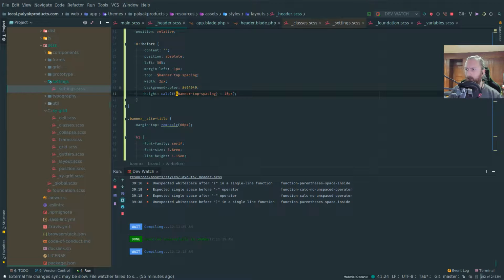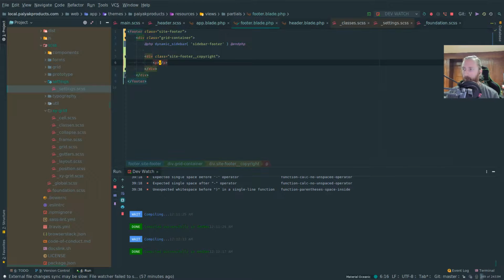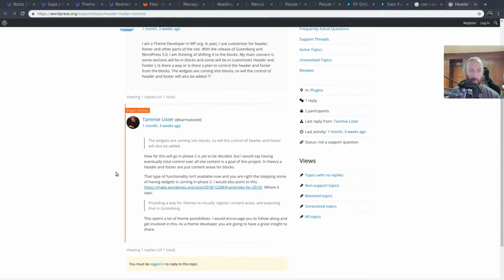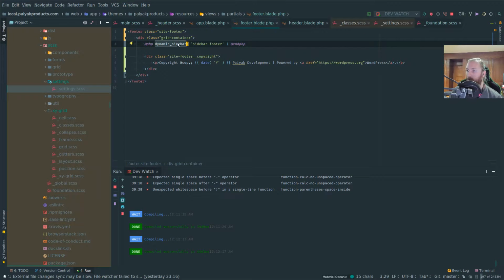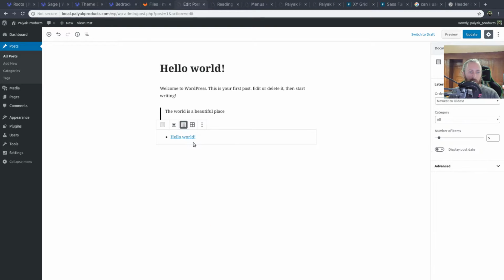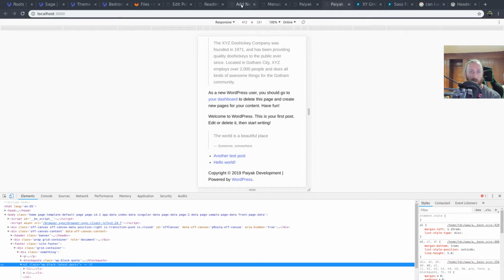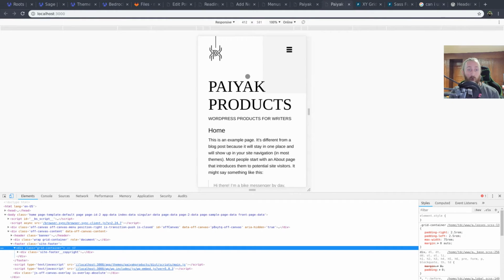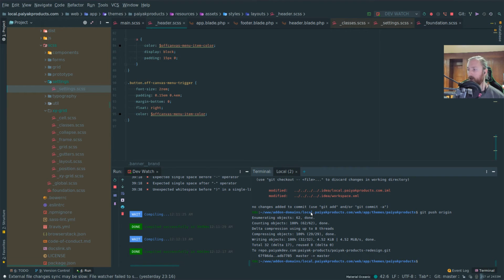Part 2 - Developing a WordPress Site From Scratch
On today's agenda:
0. Taking the design and implementing it step by step